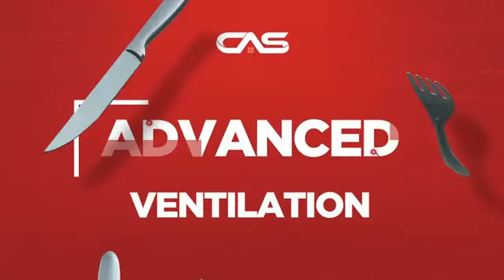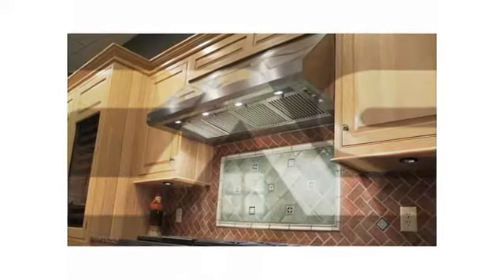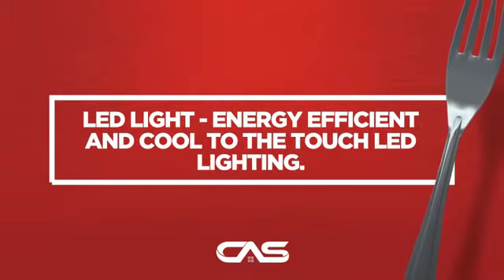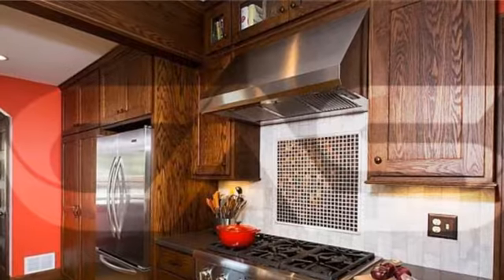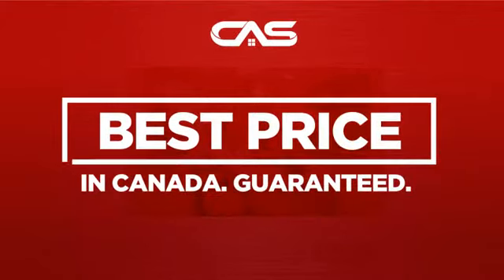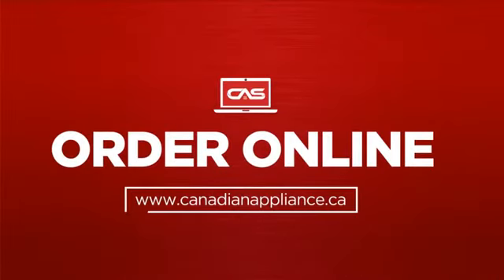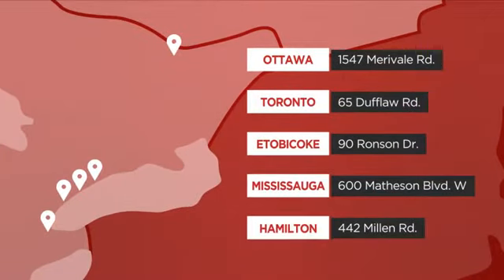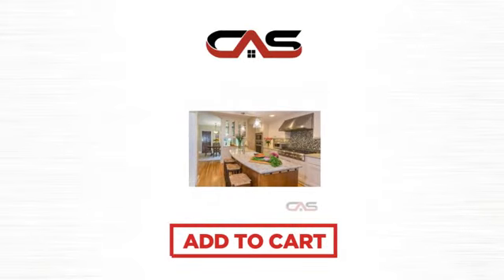Faber MAES4818SS1200-B Hood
Faber MAES4818SS1200-B